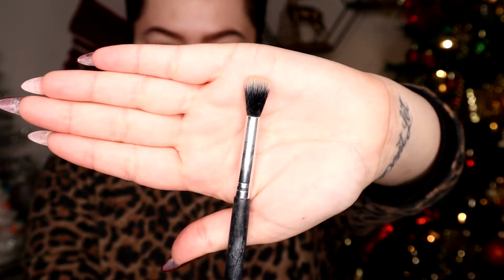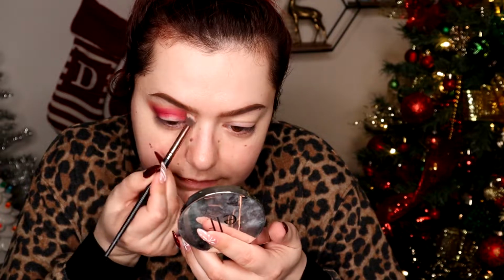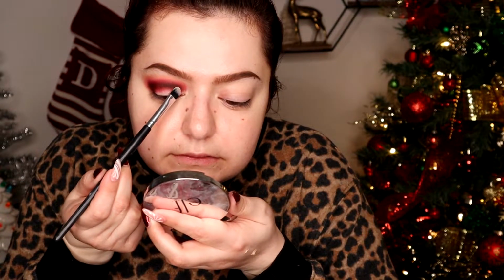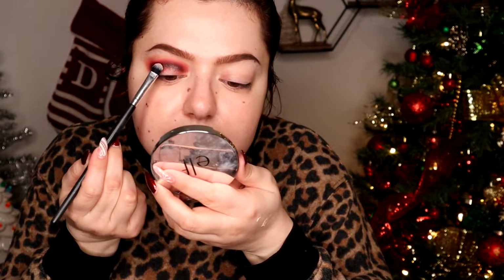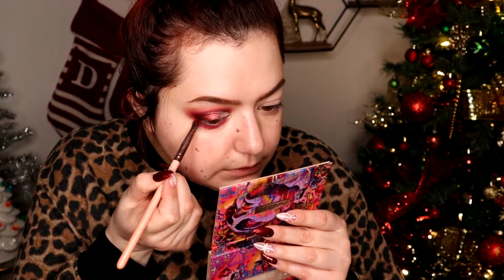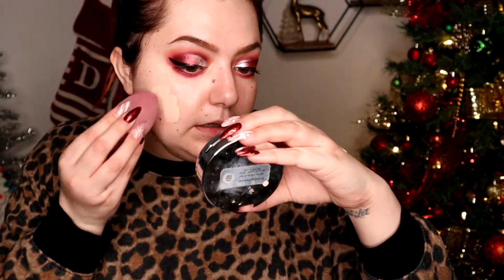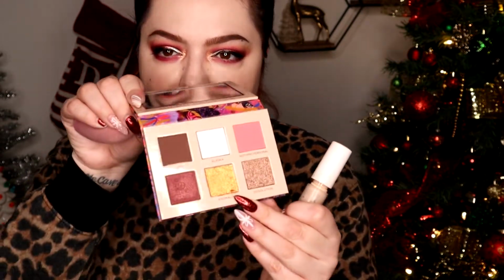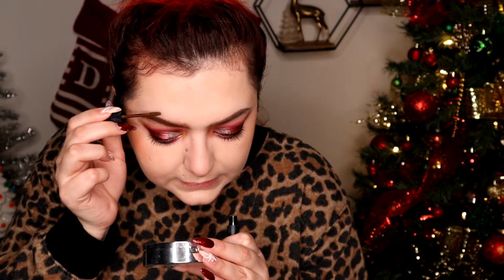I'M BACK! Get ready with me to see METALLICA!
Okay so I feel totally nervous writing this right now but also so excited! Let me start off by saying HI! I've missed you all so much! It's been over a year since my last video and it feels so good to be back. My absence wasn't intentional and I wanted to thank everyone who reached out to me over the last year, even if I didn't respond all of your comments meant so much to me. In this video I'm getting ready for the 40th anniversary concert for Metallica (night 2) and I address where I went and what to expect from my channel in the future. I hope you're all doing well!

In the video I mention that I won't be doing as many new product reviews as I've done in the past and that I'm starting a new series but what else would you like to see?!

Instagram.com/raevictoriaaa